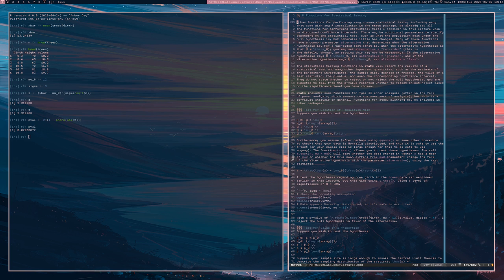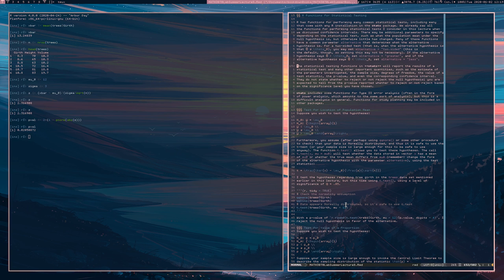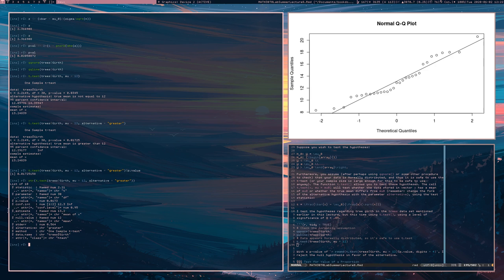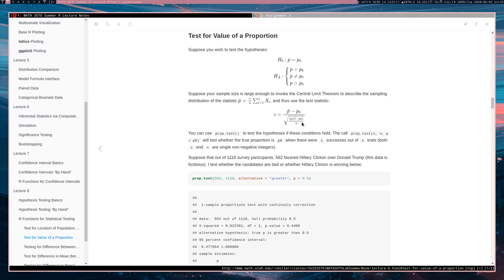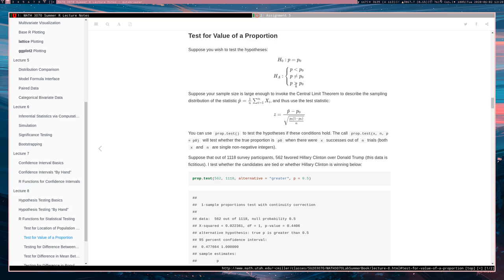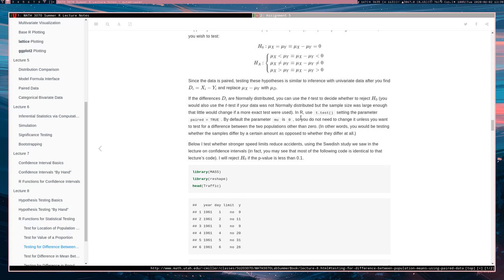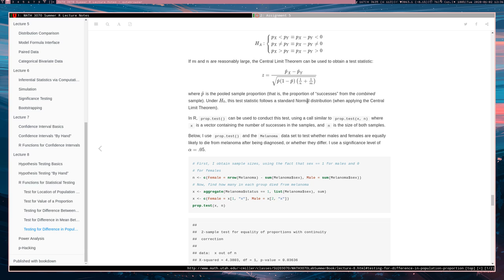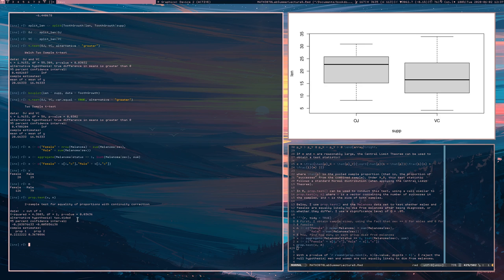Intro R: R Hypothesis Tests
I show R functions for performing a variety of common hypothesis tests.

Intro clip music:
LE FUMEUR